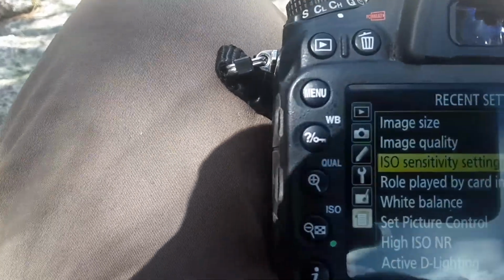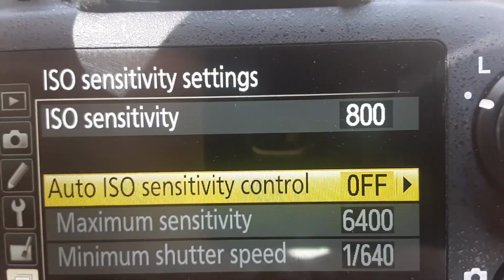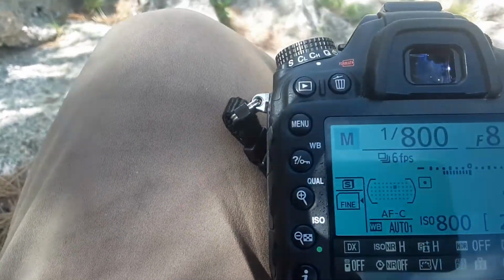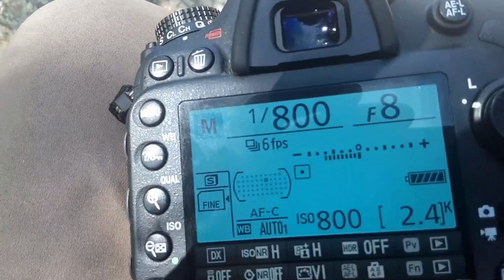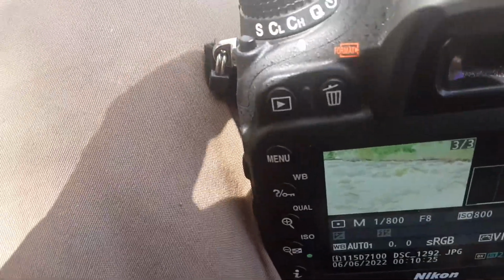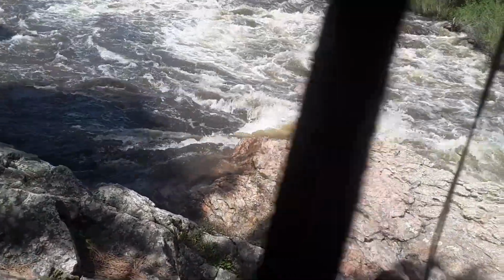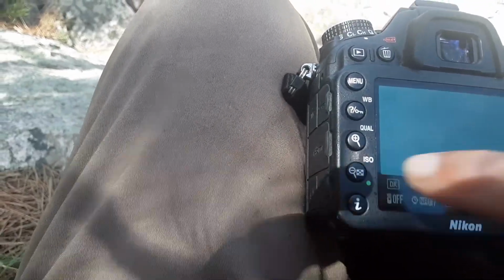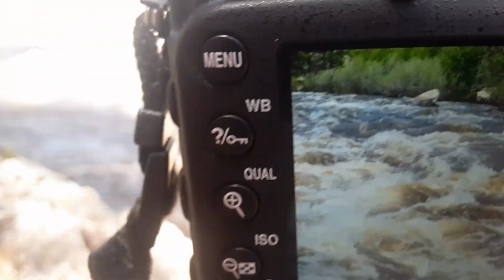Figuring out my manual exposure, late morning sun.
Estimating my manual exposure on a very nice day.  I started out with my standard exposure 1/800th of a second at f/8  ISO 800.  My test shot shows that this is way overexposed in this situation, so I roll my ISO down to 200.  Boom!  Beautiful.  Once the exposure is set, leave it there until the light changes.